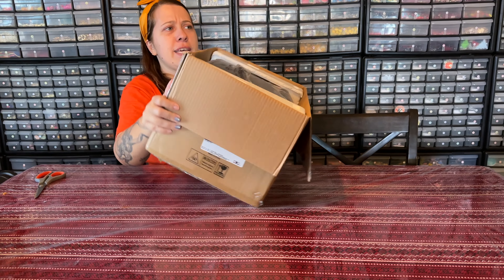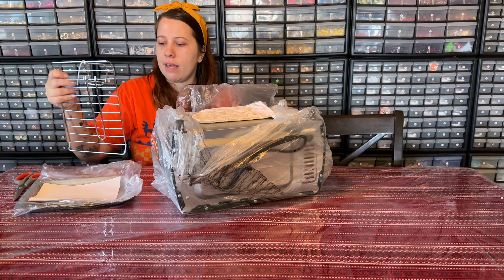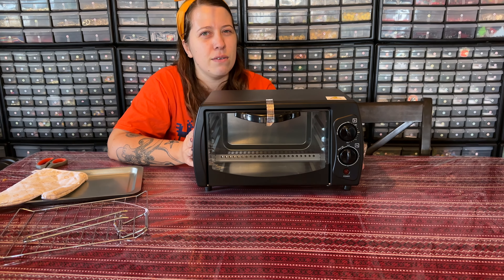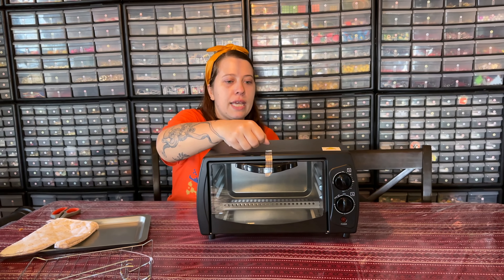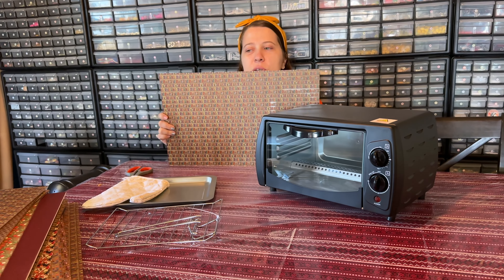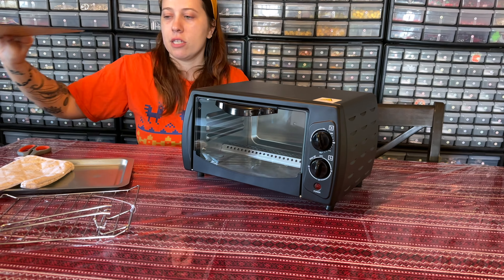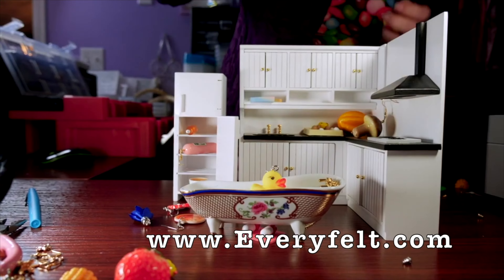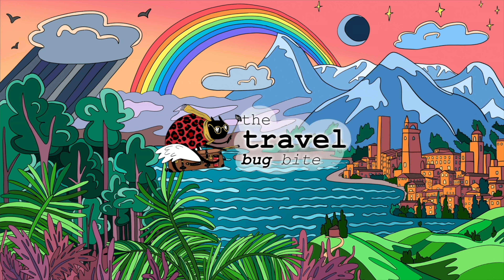Unboxing a Toaster Oven for Cooking Perler Beads Cheap Oven for Melting Beads, Acrylic Sheets & Ot